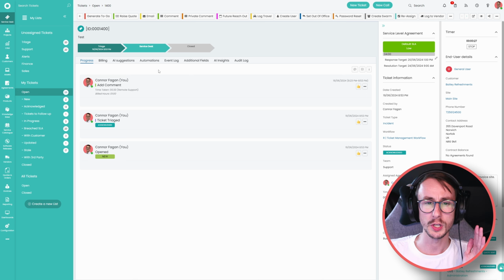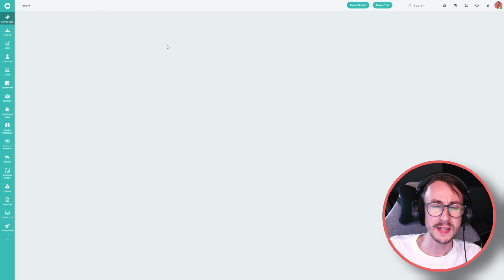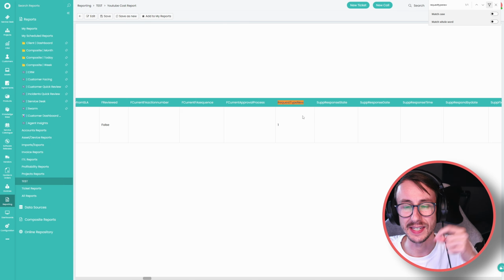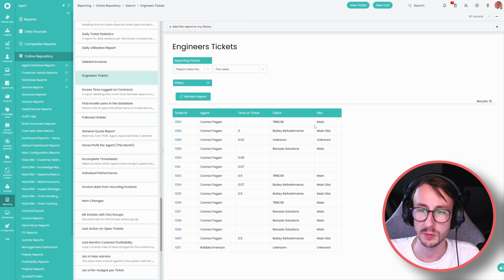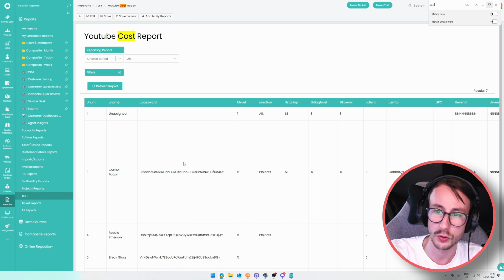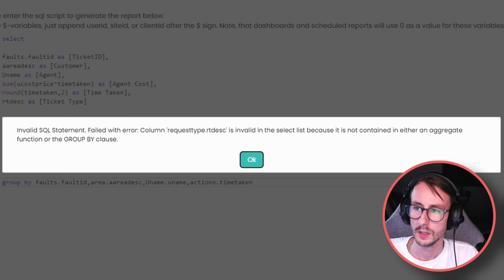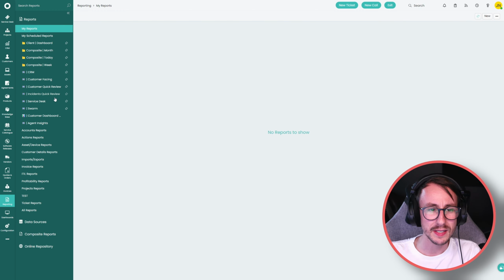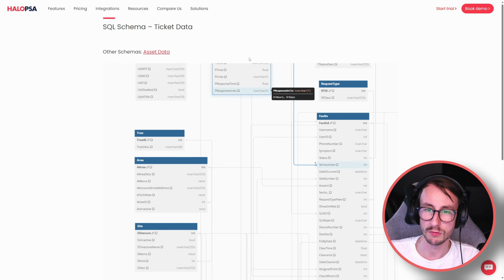HaloPSA | A Learning Journey ( Agent Costs + Burden Rates Report )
In this video we discuss how to work out Agent Costs/Burden Costs and we create a report together.

SQL

select
faults.faultid as [TicketID],
aareadesc as [Customer],
Uname as [Agent],
sum(ucostprice*timetaken) as [Agent Cost],
sum(timetaken) as [Time Taken],
rtdesc as [Ticket Type]
from faults
left join area on areaint = aarea
left join requesttype on rtid = requesttypenew
left join actions on faults.faultid=actions.faultid
JOIN Uname on uname=who
group by faults.faultid,area.aareadesc,Uname.uname,actions.timetaken,requesttype.rtdesc